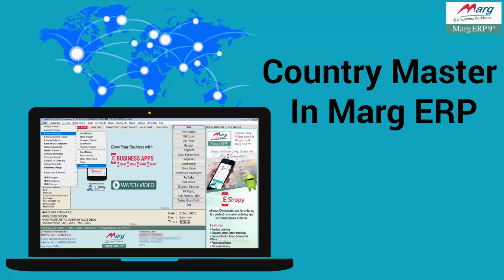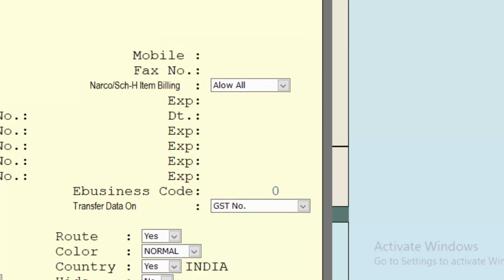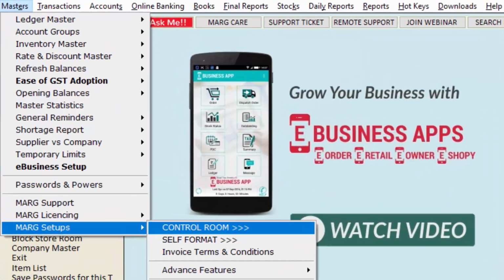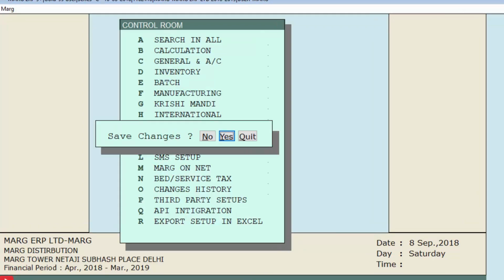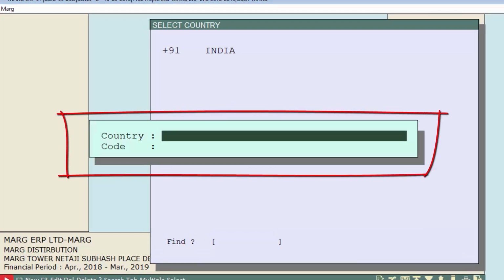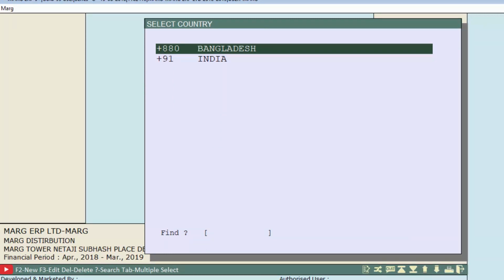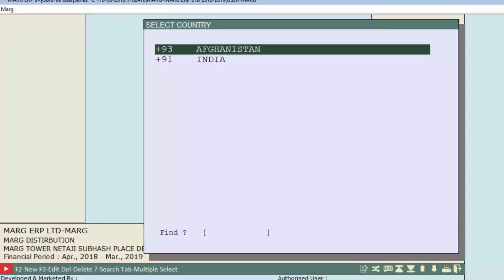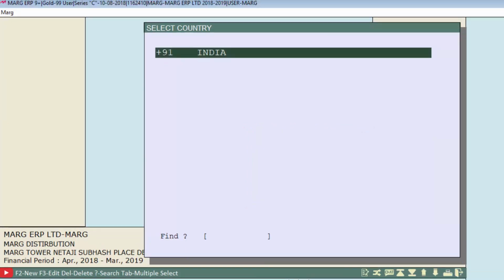Country Master in Marg ERP [English]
Country is a required field while creating any ledger of the customer or the supplier i.e. from which country that particular customer belongs to. Country Master enables the user to create the Country wherever they are operating their own business.

With the help of Country Master option, the user can also create, modify and delete country in Marg ERP Software.